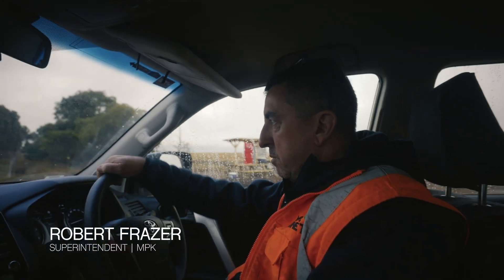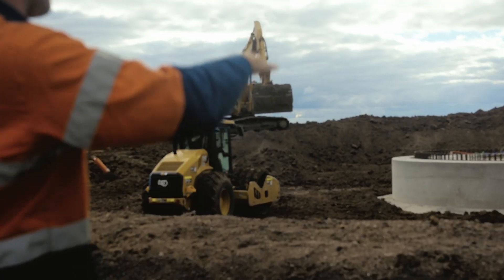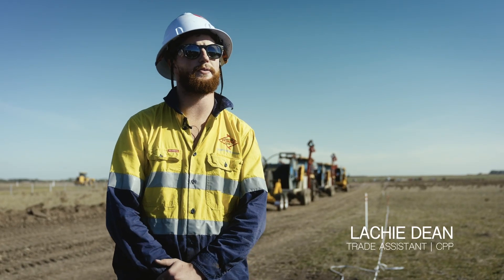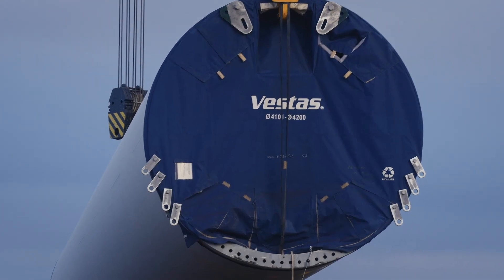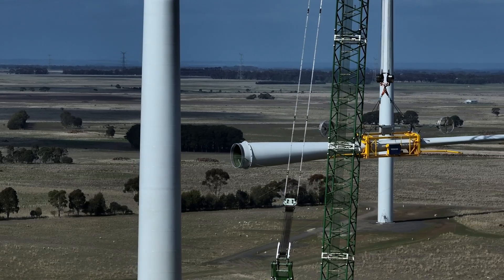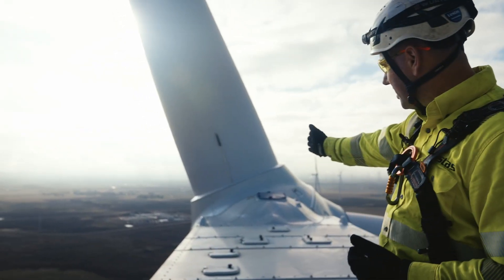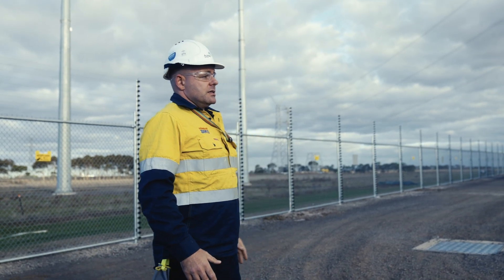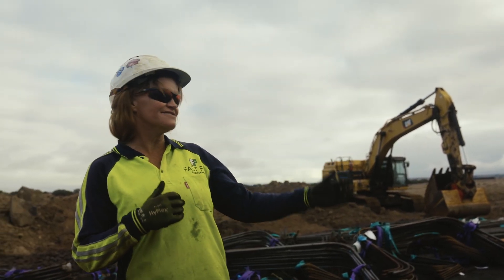TagEnergy Windcraft - Building the 1,333MW Golden Plains Wind Farm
How do you build a 1,333MW mega wind farm?  To find out, watch the 400+ skilled workforce building TagEnergy's Golden Plains Wind Farm in Victoria, Australia. This 215 turbine wind farm will be the largest in the southern hemisphere and provide 9% of Victoria's electricity - a clean energy legacy to be proud of.